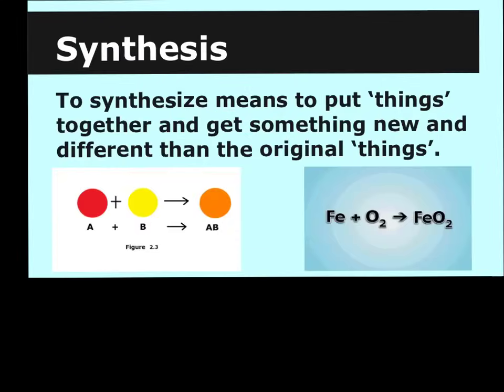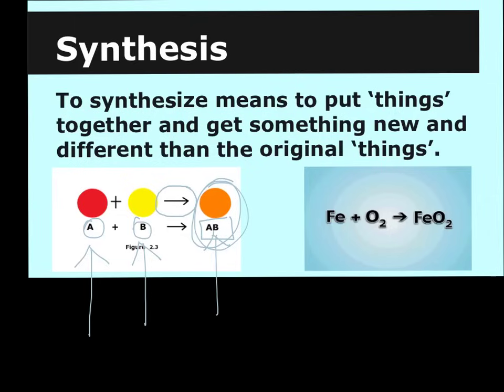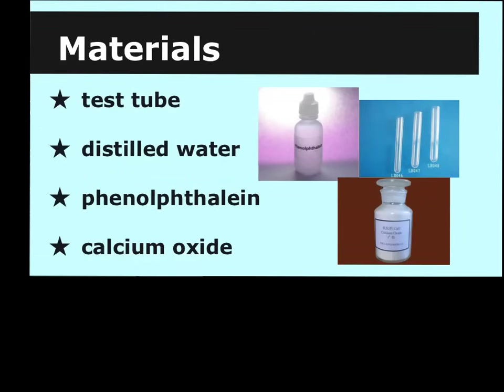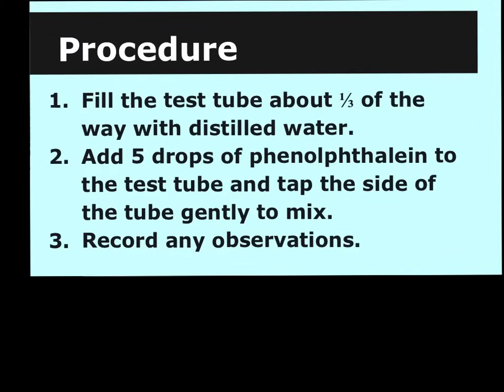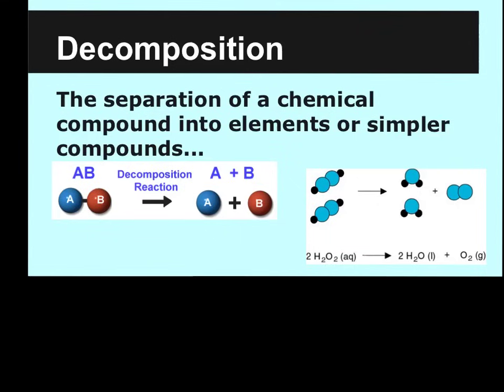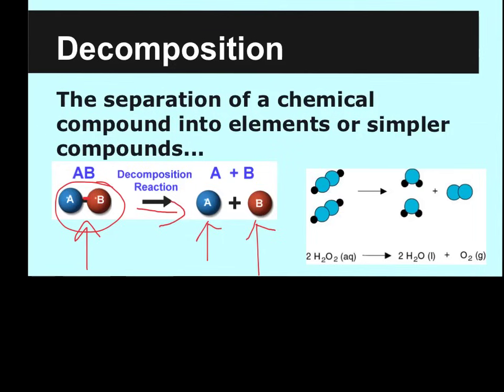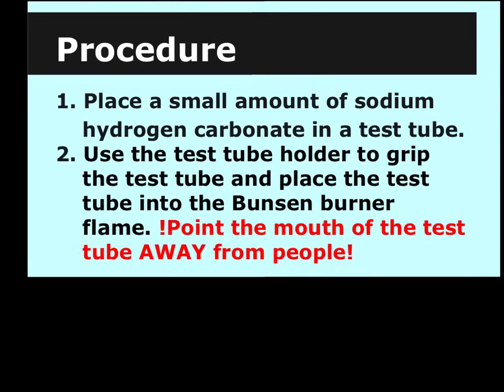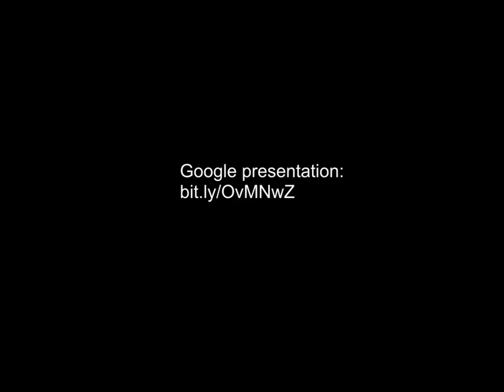Chemical Reaction Types 1